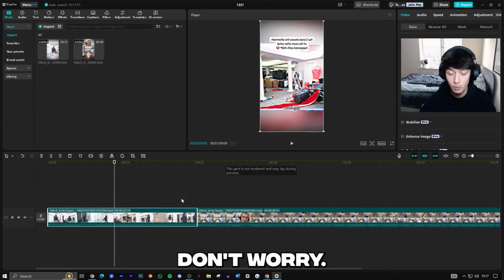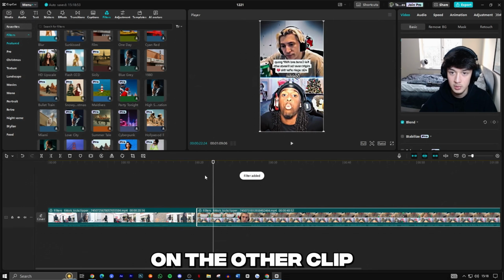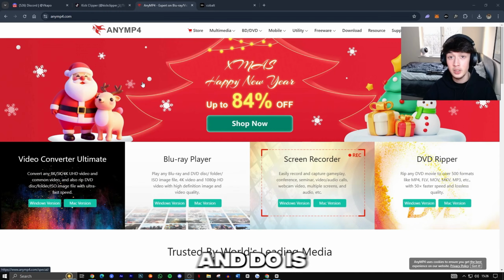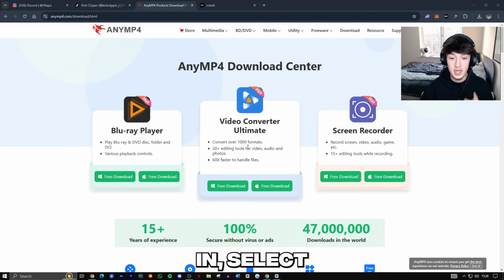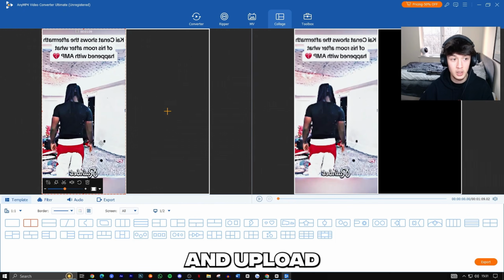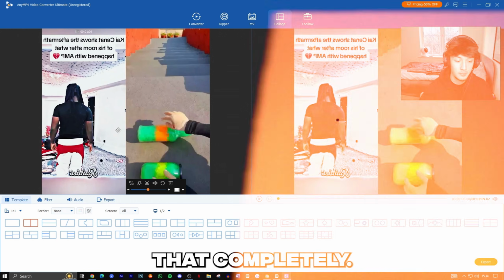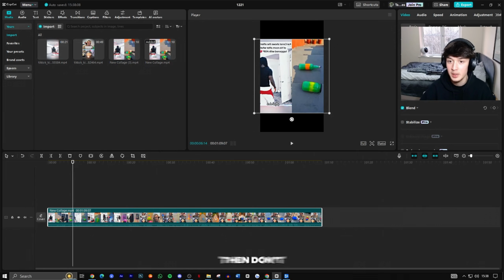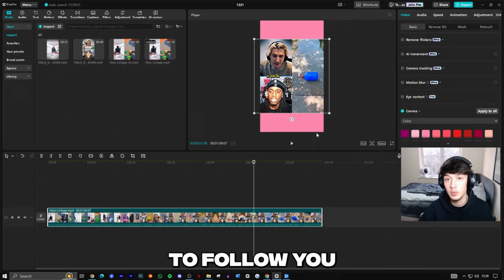How To Make $26,978 Stealing Videos On TikTok (NEW METHOD)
Updates on 4ORTE Elite can be found inside the Free Discord.

Want to earn $10,000 a month on TikTok without making your own videos? In this video, I’ll show you how to leverage TikTok's Creator Rewards Program using reposted content—while staying compliant and avoiding strikes. You’ll discover how to choose high-performing content, avoid unoriginal strikes through precise editing with capcut, and maximizing TikTok’s features to increase your chances of going viral.

Timestamps:

0:00 Intro
0:16 Free TikTok Masterclass
0:46 Clipping Method Details
1:35 What Should I Clip?
2:30 Insane Exclusive Method
2:54 Editing In Capcut
5:39 ANYMP4
7:21 Final Adjustments
8:20 How To Post
9:06 Premium Discord
9:53 Outro

I fully adhere to TikTok and YouTube’s Community Guidelines and Terms of Service, and I encourage all viewers to familiarize themselves with these policies before implementing any of the techniques discussed.

By watching this video, you acknowledge that you are solely responsible for your actions and agree to use YouTube in accordance with its guidelines. For more information on YouTube’s official policies, please